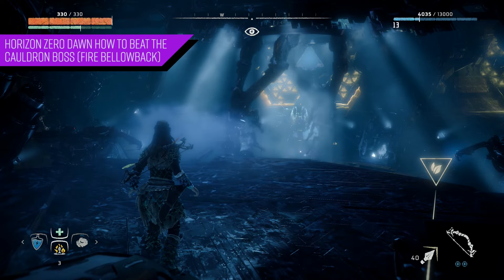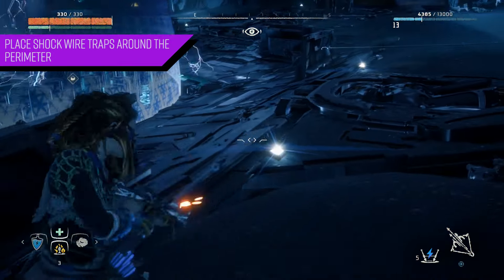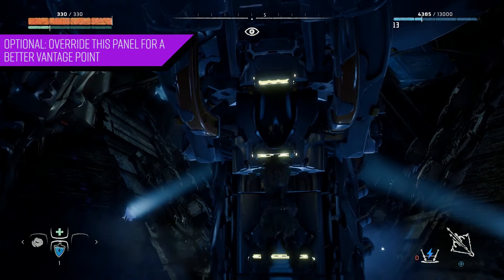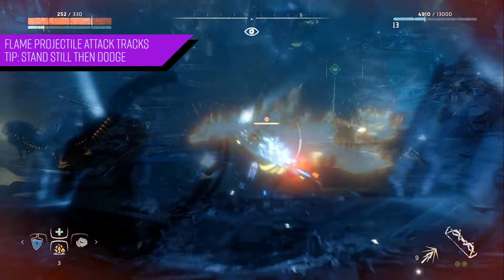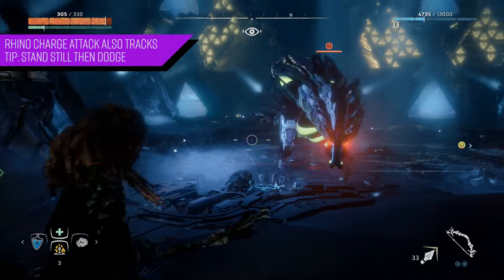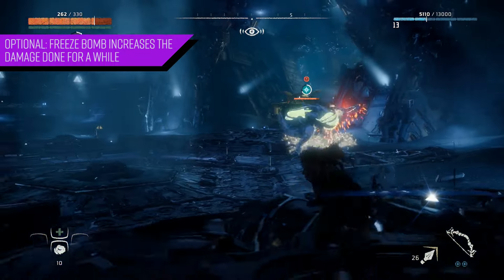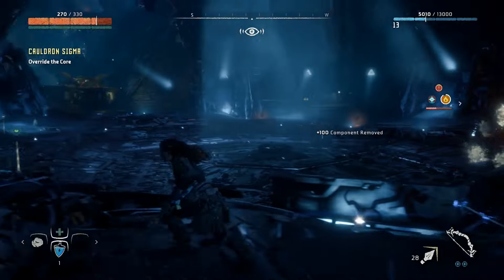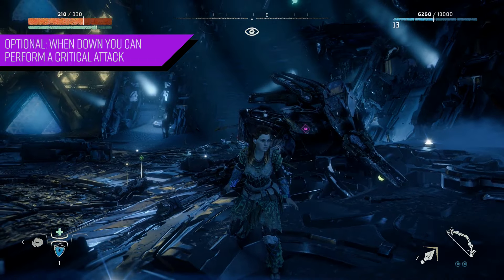Horizon Zero Dawn How to beat the Cauldron Sigma Boss (Fire Bellowback)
Hey guys just wanted to show you some tips on how to beat the Cauldron Sigma Boss the Fire Bellowback in Horizon Zero Dawn.